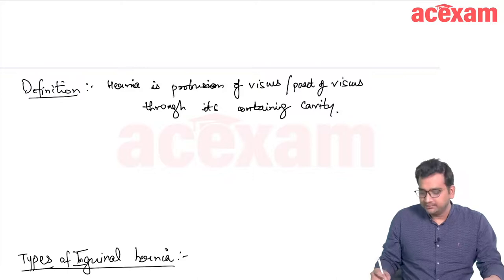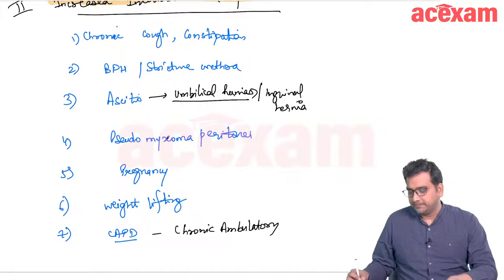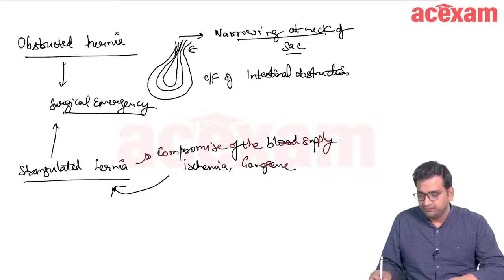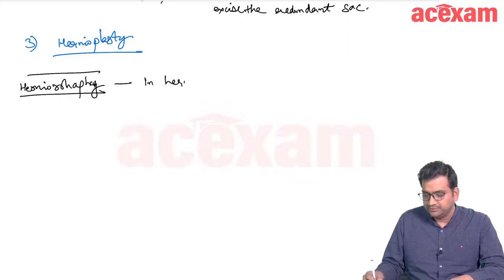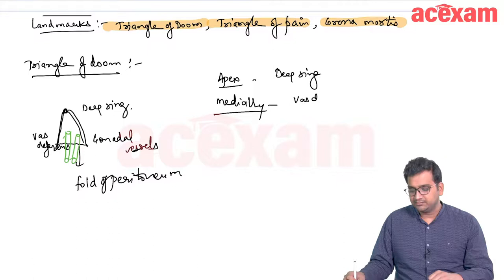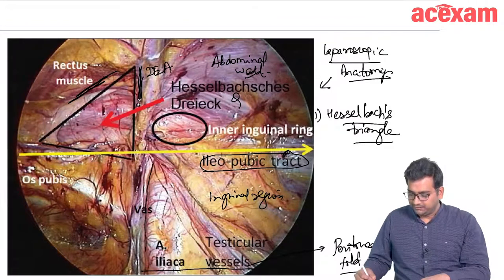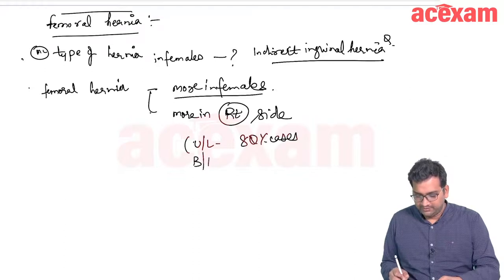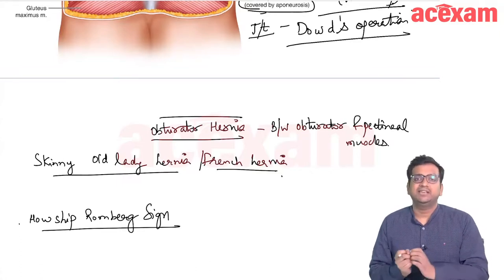Hernia - Lecture for Medical Students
In this video Dr Ashish Sachan is taking a lecture on the topic - Hernia.

It includes discussion regarding various types of hernia. The discussion focuses on important topics from previous mcqs of neet pg, fmge and usmle.

The timeline for the topics:
Inguinal Hernia- 0:00-1:19:04
Strangulated hernia -1:19:05-1:22:31
Femoral hernia- 1:22:32-1:29:38
Spigelian hernia- 1:29:39 -1:33:38
Sliding hernia- 1:33:39-1:36:50
Lumbar hernia- 1:36:51-1:41:08
Obturator Hernia- 1:41:09-1:44:17
Epigastric hernia- 1:44:18-1:48:40
Umbilical hernia- 1:48:41-1:53:53
Incisional hernia- 1:53:54-2:02:22
Omphalocele and gastroschisis- 2:02:23-2:07:25